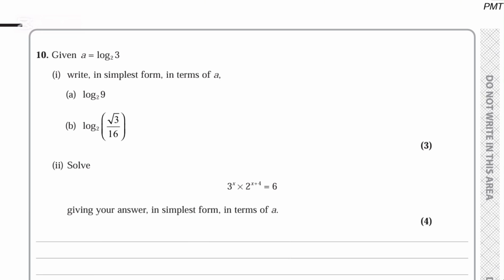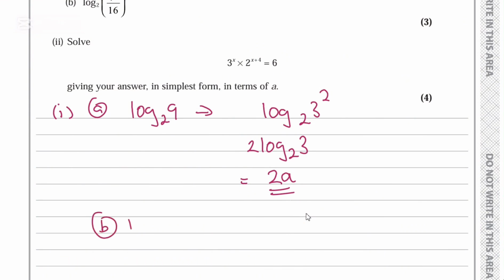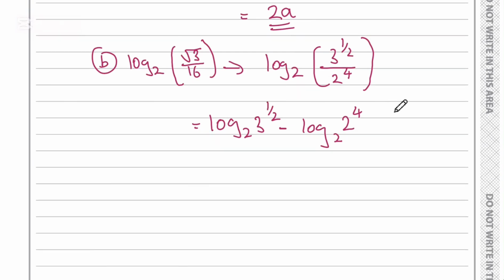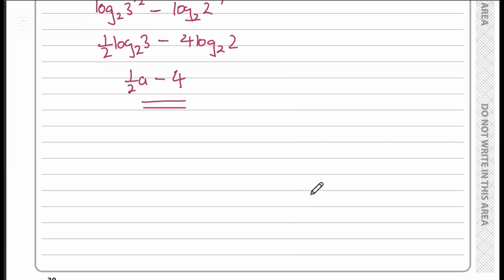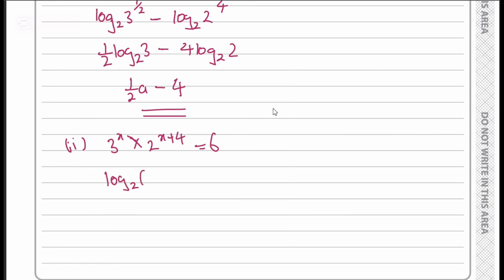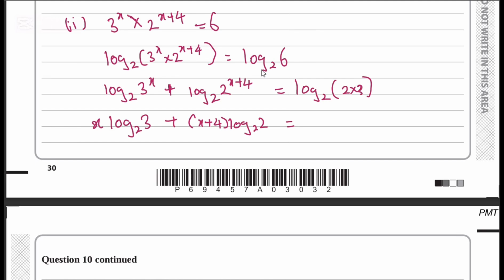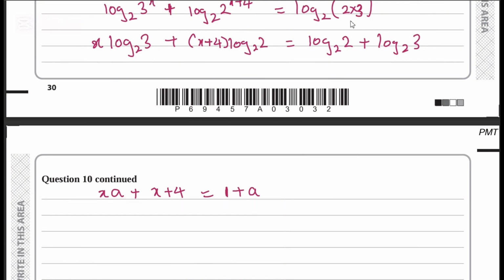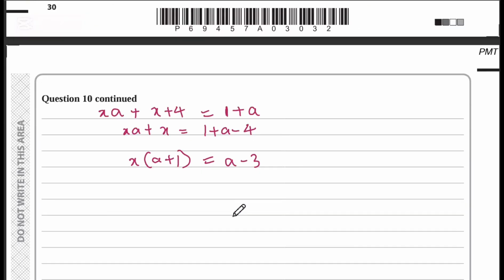Logarithm Pure Maths 2 (P2) Edexcel IAL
In-depth explanation of Edexcel IAL Pure Mathematics 2 paper logarithms question (from the 2022 October P2 past paper) to help you master this key topic🚀

Start of question : 0:16